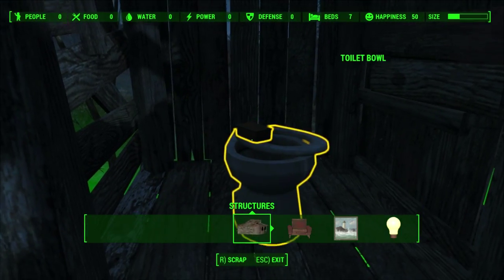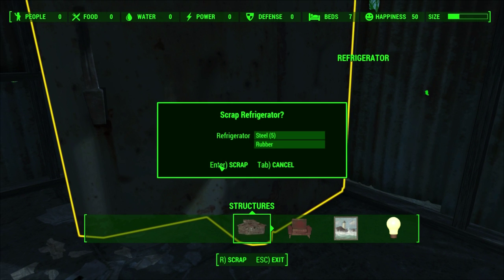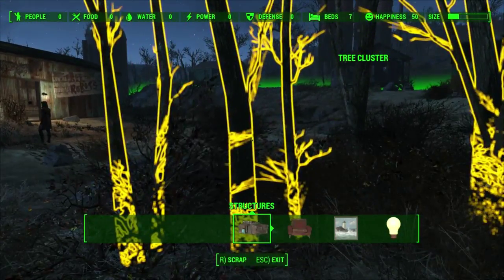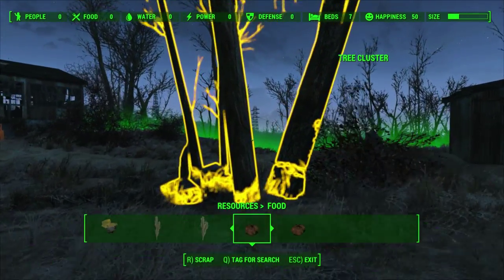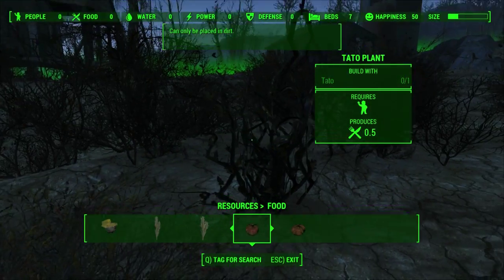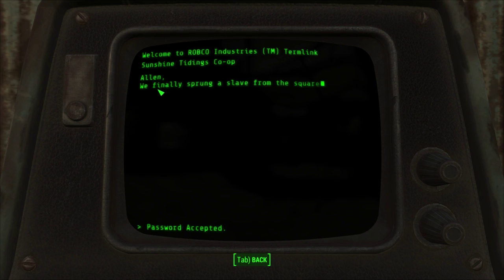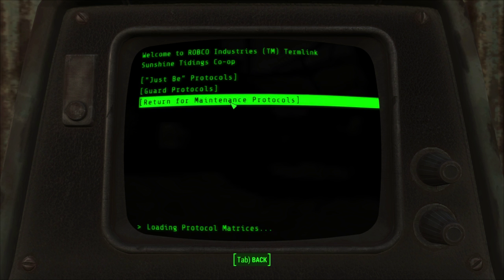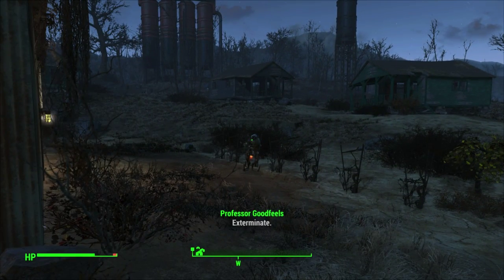Fallout 4 - Part 119 - The robot mind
Fallout 4 is an open world action role-playing video game developed by Bethesda Game ACStudios and published by Bethesda Softworks.
200 years after a nuclear war, Fallout 4 is set in a post-apocalyptic Boston, in which the player character emerges from an underground bunker known as a Vault.

200 years after a nuclear war, Fallout 4 is set in a post-apocalyptic Boston, in which the player character emerges from an underground bunker known as a Vault.